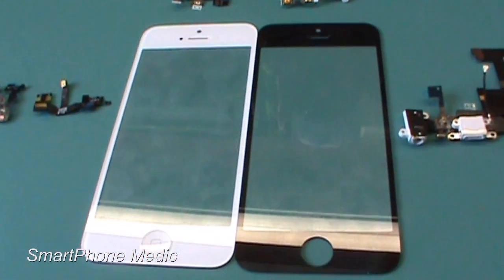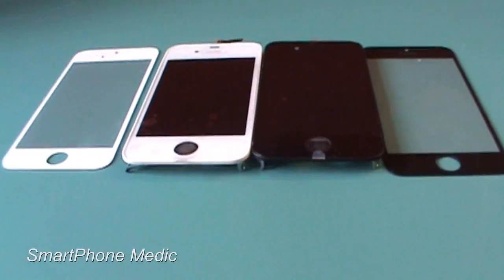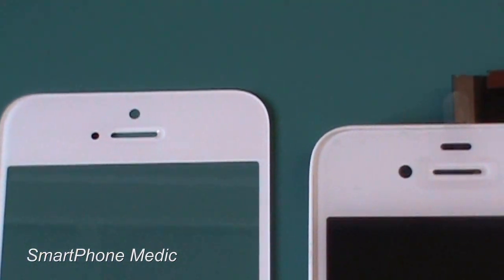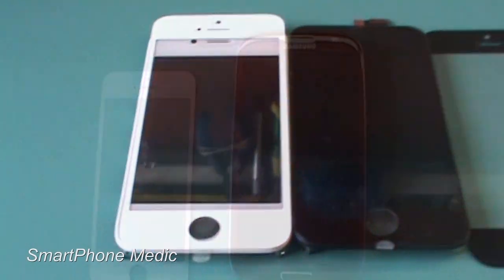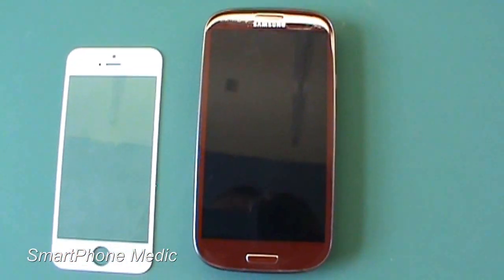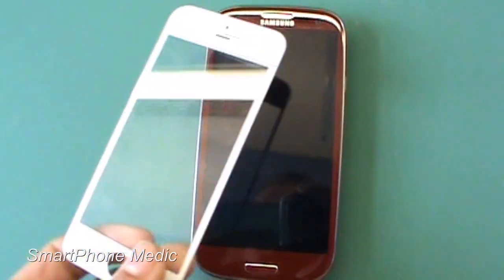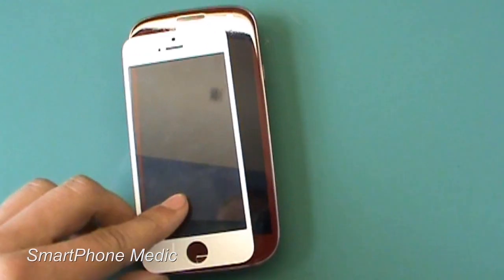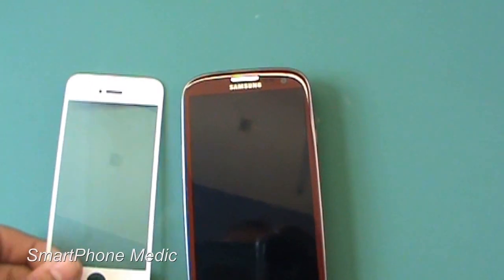New iPhone 5 Parts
In this video we will show you the black and white glass panel, 8-pin dock connector flex cable assembly, and two other flex cables for the iPhone 5.  Will Apple officially call the new iPhone the iPhone 5?  Of course we don't know, nobody knows but Apple.  Now with that said, for the sake of simplicity we are calling it the iPhone 5.

As you can see, the iPhone 5 front glass panel is slightly taller than the current iPhone 4/4S.  However, it still remains the same width.  Compared to the Samsung Galaxy S III, the iPhone 5 will have a smaller display area in both width and height.  We're not sure why Apple decided to only make it taller and not wider, but I'm sure Mr. Cook will explain it at the upcoming Apple Event.  The other major component is the 8-pin dock connector.  It does look like Apple has moved away from their traditional 30-pin dock connector to a new, and much smaller, 8-pin dock connector.  It is still unknown if they will provide some type of adapter for those out there with 30-pin dock connector accessories.  It will be very interesting to see how Apple handles this issue.  It appears that Apple has also removed the liquid contact indicator from the dock connector.  The indicator still remains in the headphone jack, so don't think you will get away with dropping your shiny new iPhone 5 in the toilet and trying to return it to the Apple Store because it "mysteriously" won't turn on.  This change may have been done because there is no need for two indicators at the bottom of the iPhone 5.  In the previous iPhone models, the headphone jack was at the top of the device and the dock connector was at the bottom, so it made since to have one in both.  We haven't seen any signs of a liquid contact indicator for the top portion of the iPhone 5 yet.